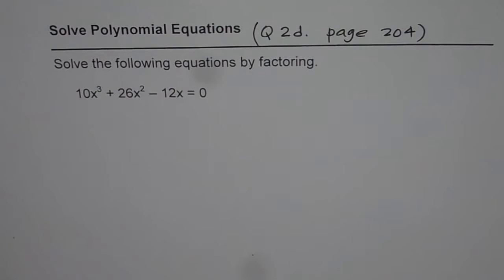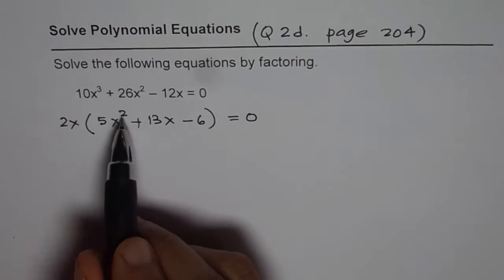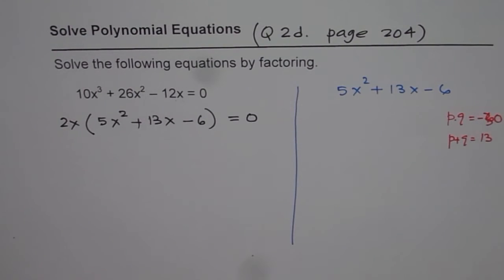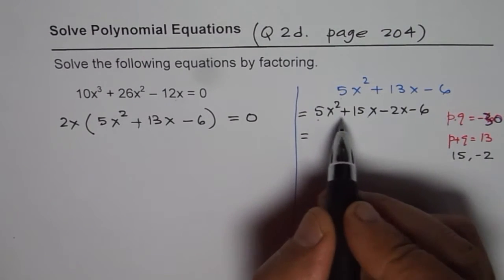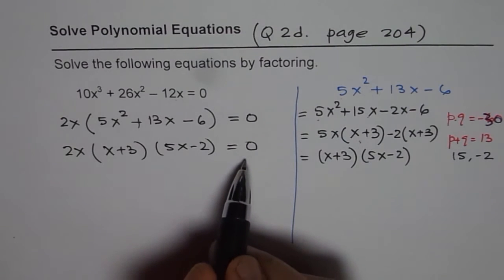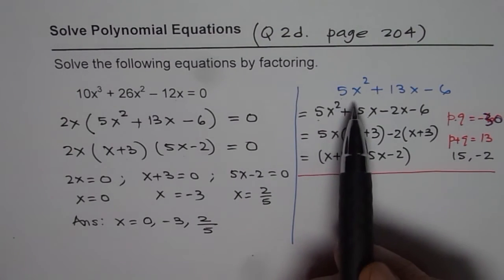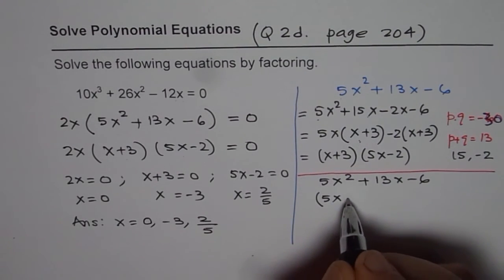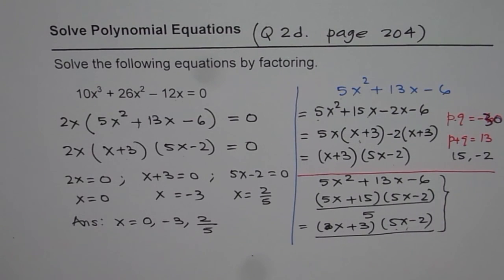Factor to Solve Cubic Polynomial Q 2d Nelson Page 204